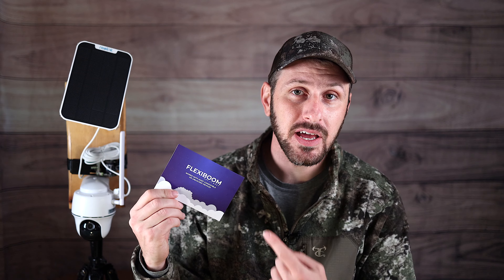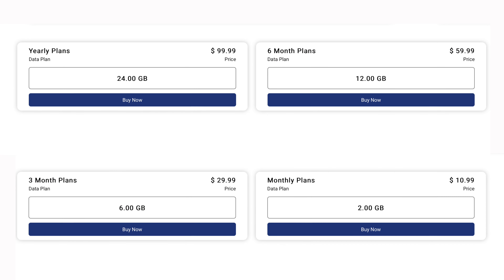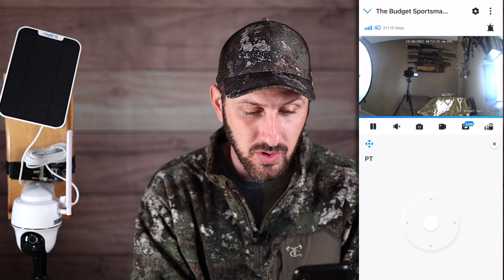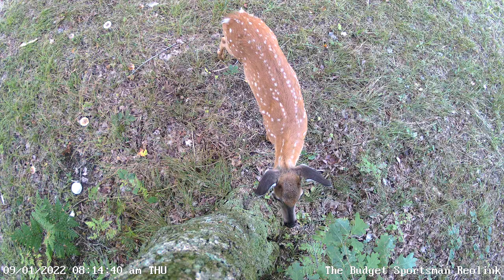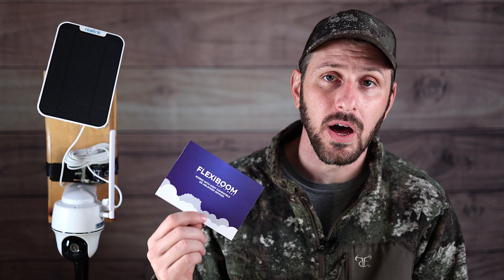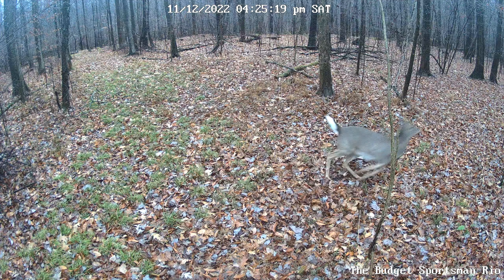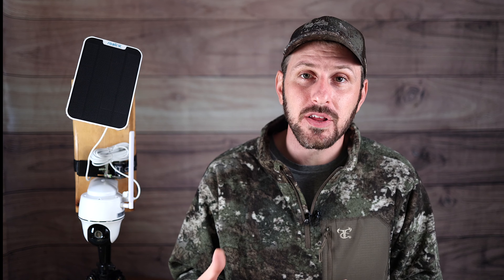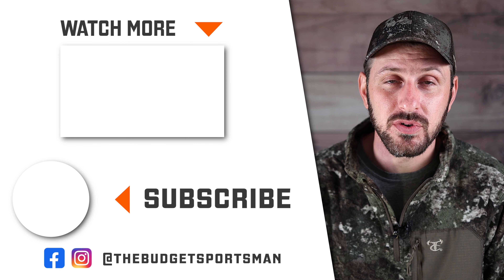Reolink Go PT Plus Review - Security Camera turned Cellular Trail Cam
I am testing this solar cellular security camera to see if it will work work well for a trail camera situation.